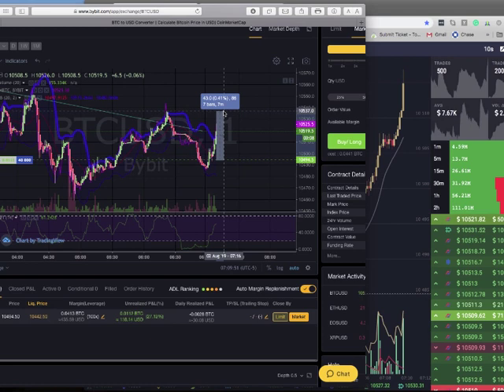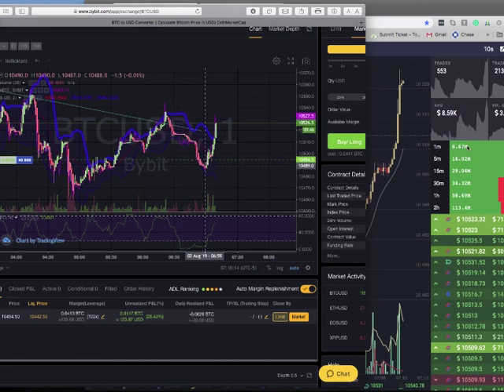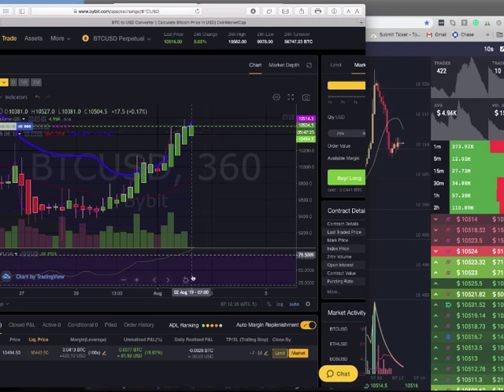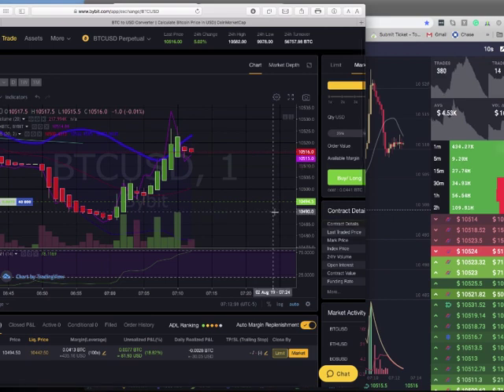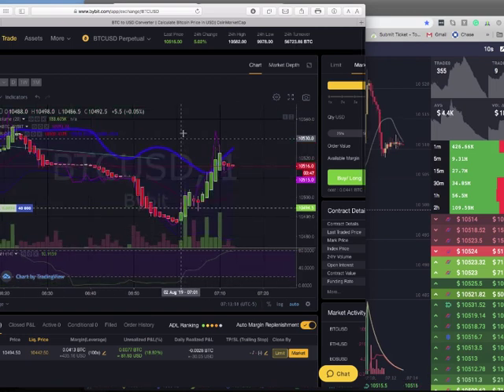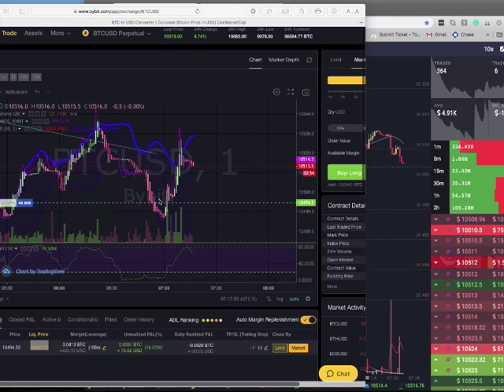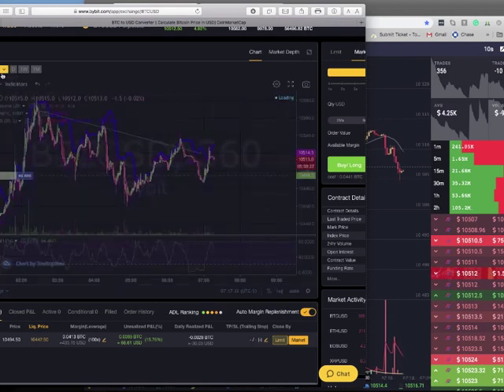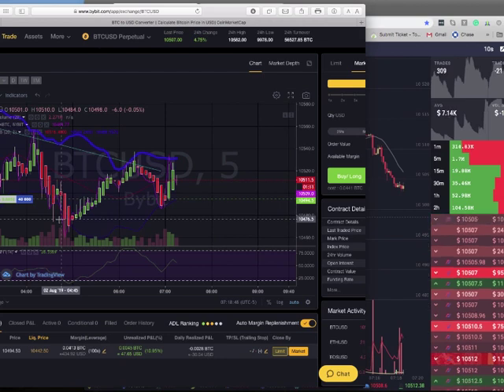Advanced Level Entry Decision for a Long Position - Bybit & Aggra.trade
I speak about my trade this morning. I entered on a Long. The 6Hr was strong green. The price was at the top. I waited on a pull back, used data from aggra.trade to confirm my entry, and went long. The decision making process and thoughts as i navigate the trade for emotional and decision making control are discussed.

Really as a sign of appreciation, you can trade under my bybit link :)

I personally use bybit for the auto leveraging function